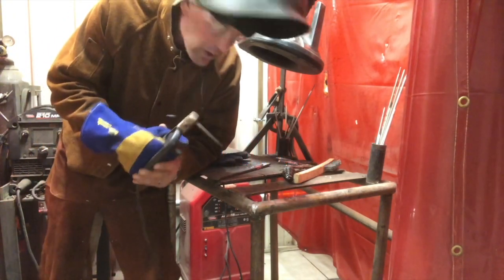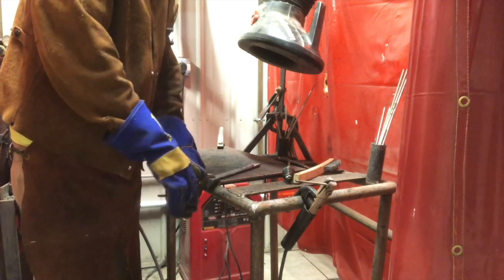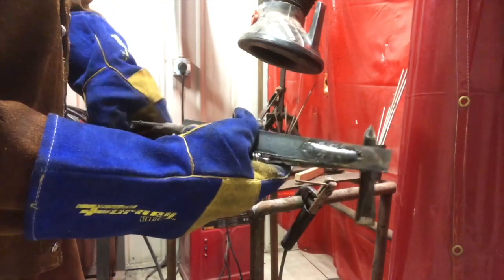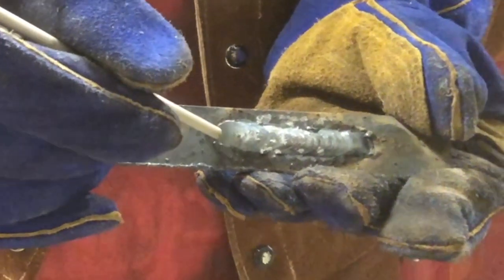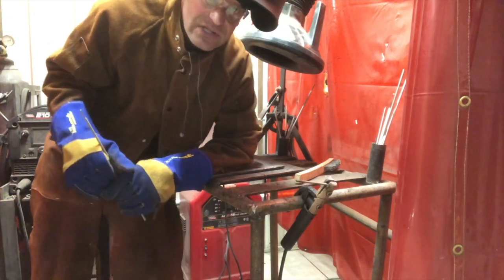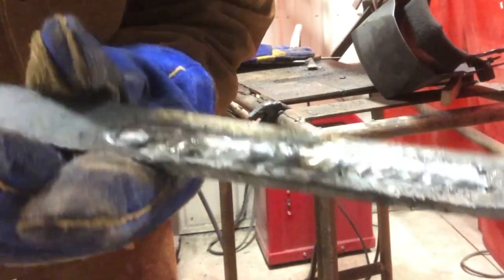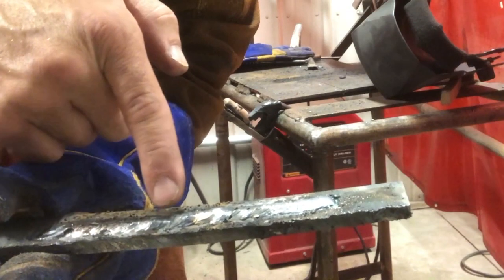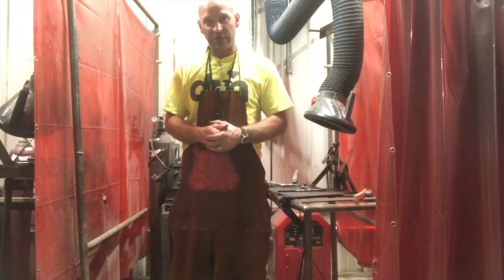Welding 101 Beginner's Guide: Number 7 - Restarts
In this video, Mr. Kongable talks about the importance of restarts and then does a poor job of demonstrating how to perform a restart.